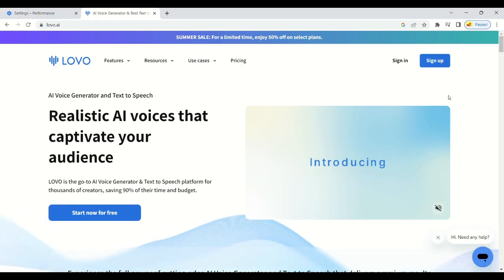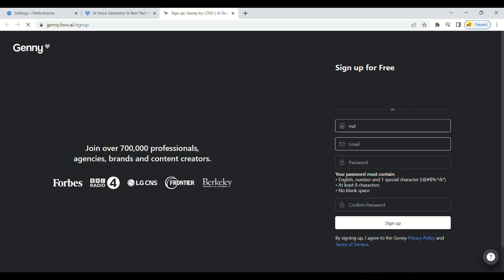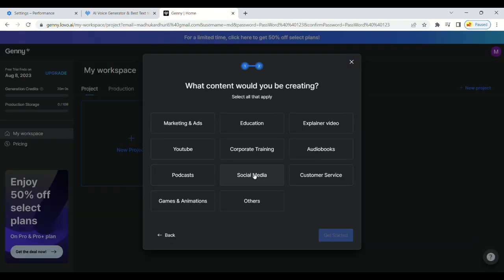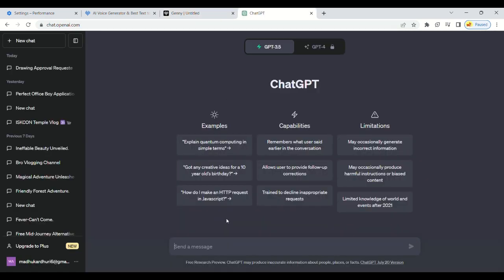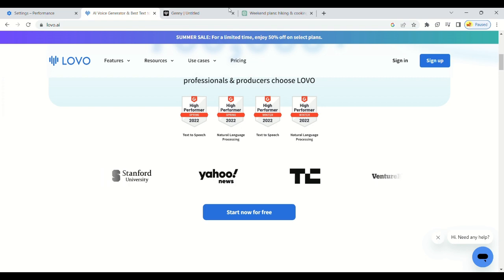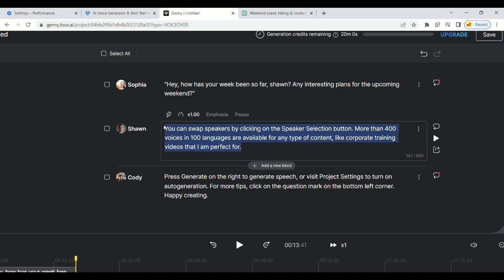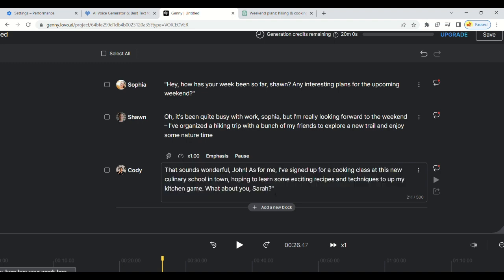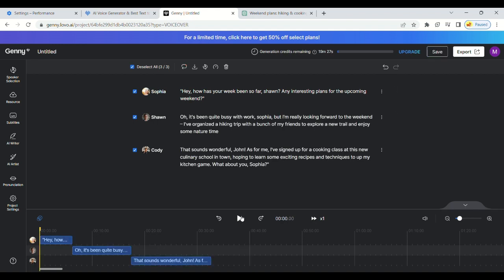how to make free ai voice | text to voice ai | convert text into any language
free ai voice generator | text to voice ai | convert text into any language

in this video i covered how to convert text into voice so stay stuck to the video, watch till end